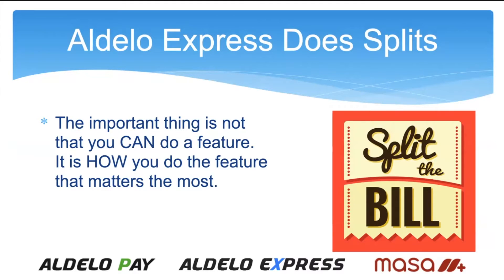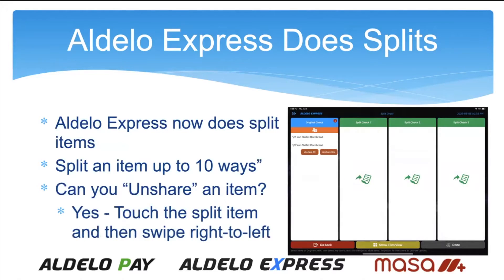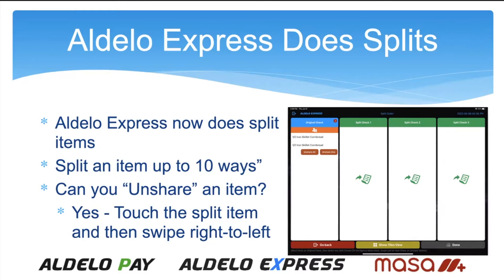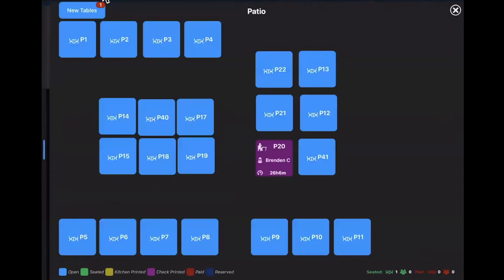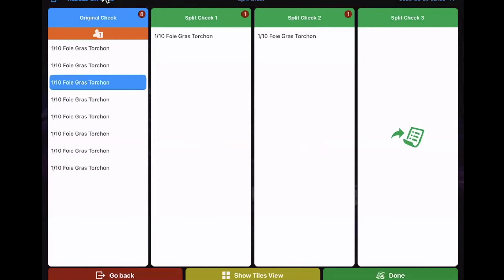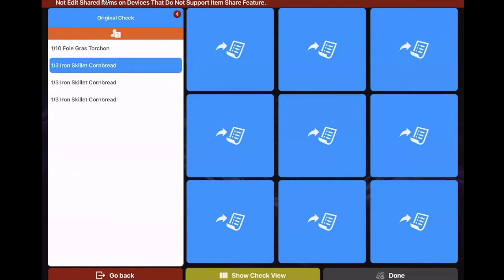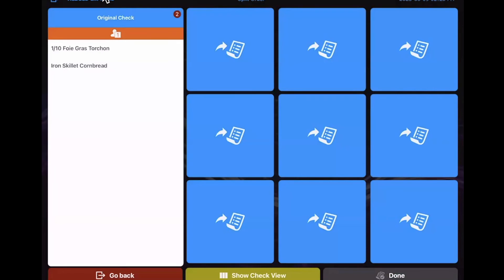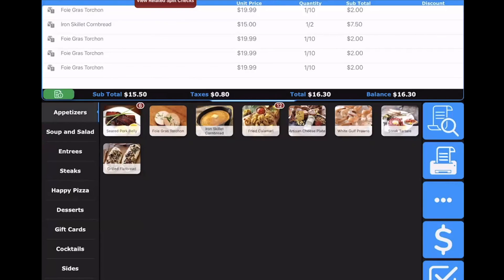Aldelo Express Split Item Feature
Aldelo Express does splits and we do them better than other tablet POS systems.

Watch this video to learn how we do splits of orders and items and the various ways we do them.